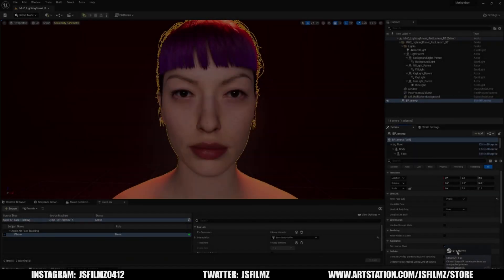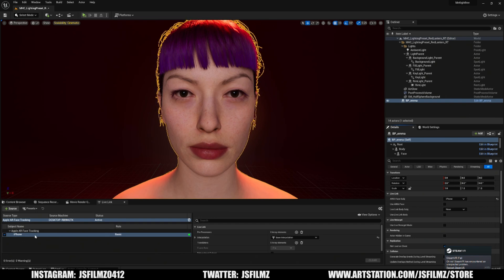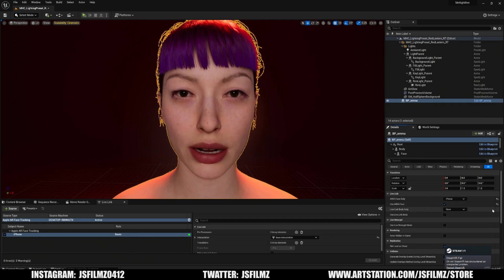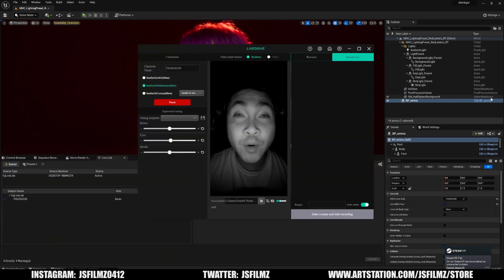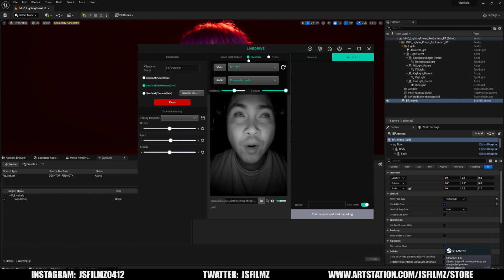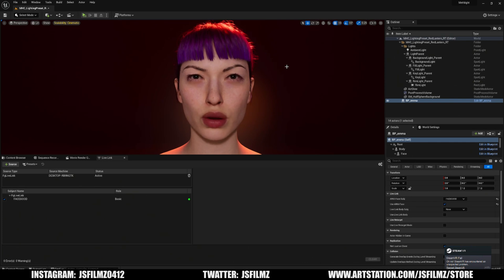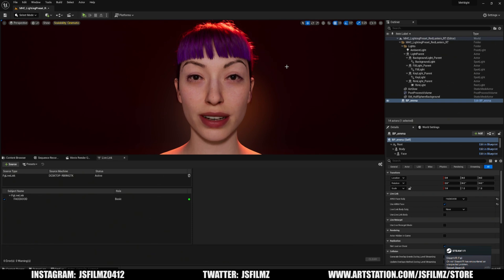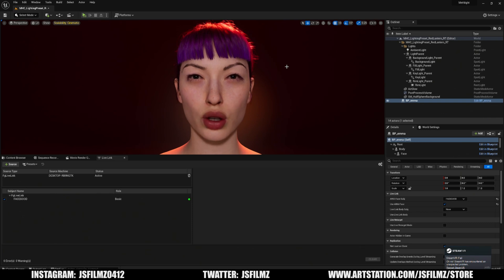Unreal Engine 5 Metahuman Iphone Live Link Face vs Facegood